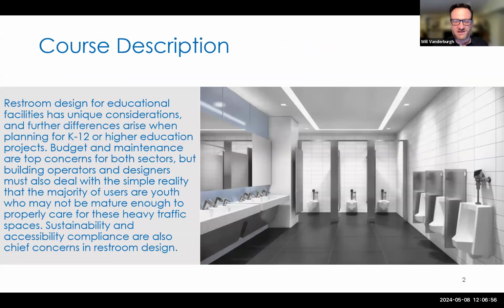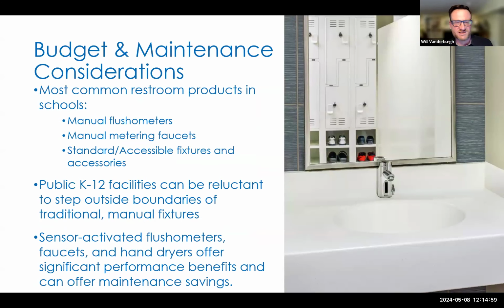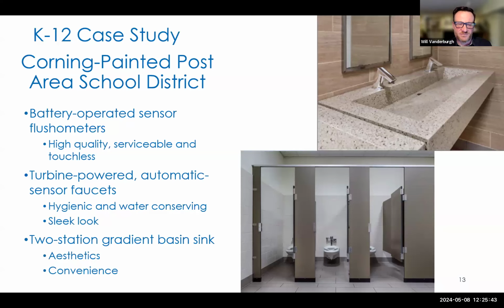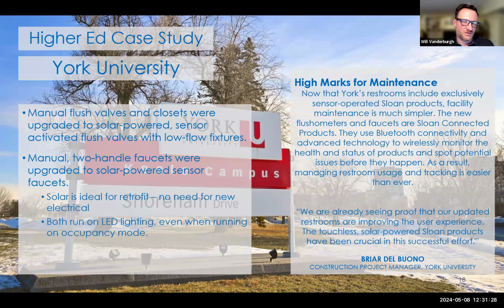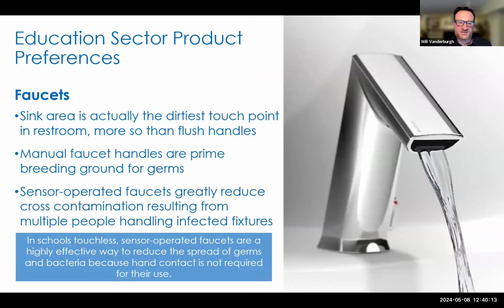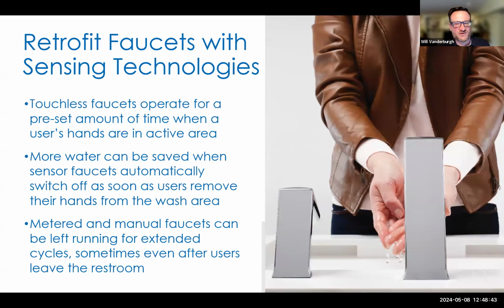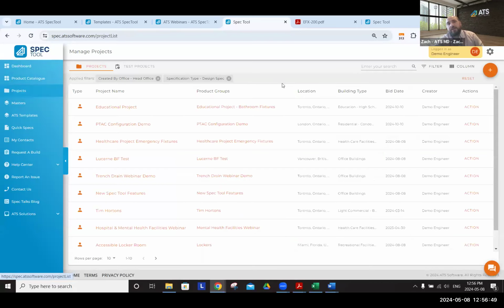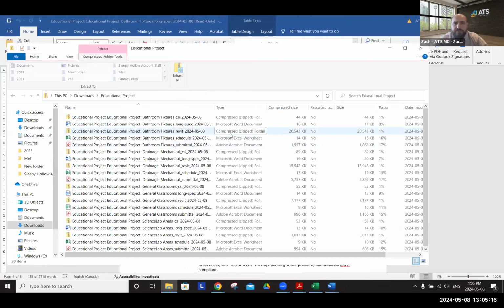Plumbing Design for K 12 & Higher Education Webinar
ATS University Presents:
Learn the factors that influence commercial restroom design for K-12 and higher education facilities.

- product preference for new construction vs. retrofits.
-‍ accessibility compliance.
- water conservation and sustainability efforts.

ATS SpecTool, Dobbin Sales